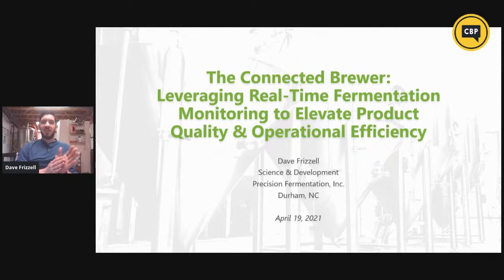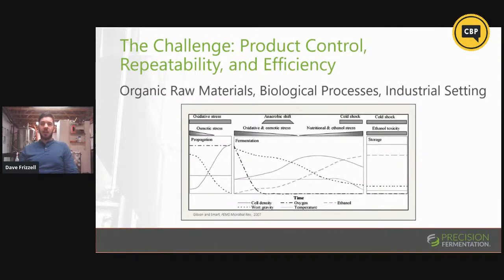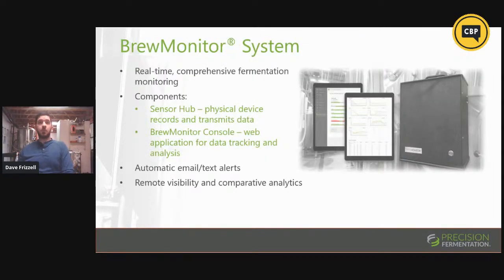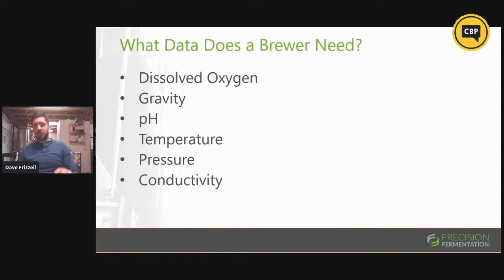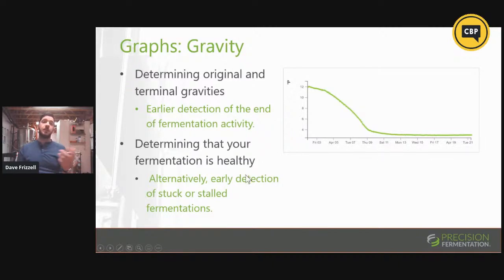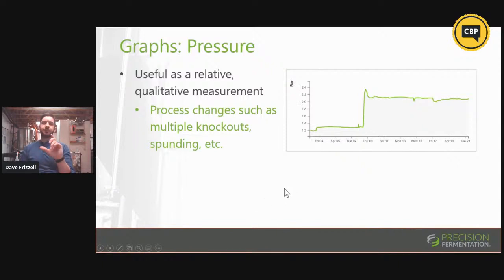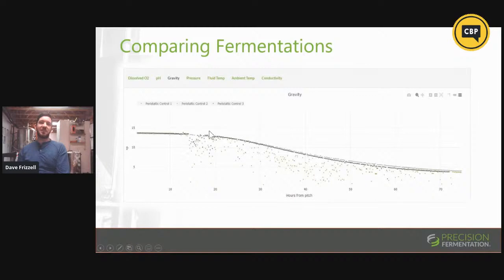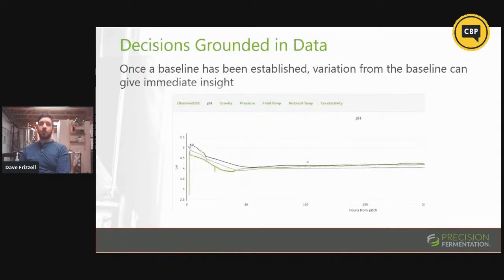Leveraging Real-Time Fermentation Monitoring to Elevate Product Quality & Operational Efficiency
Dave Frizzell is a Senior Product Development Specialist with Precision Fermentation. He manages all on-tank product testing programs for the BrewMonitor System. Previously, he led QA efforts for a series of breweries, first in the Boston area and then in Raleigh-Durham, including Jack's Abby Craft Lagers, Trophy Brewing, and Starpoint Brewing. Dave is widely experienced in the intricacies of the fermentation processes, across many varieties of yeast and bacteria, based on years of hands-on production management for world class beers. Dave received his B.S. in Biology from the University of Massachusetts with a focus on microbiology and human pathology.